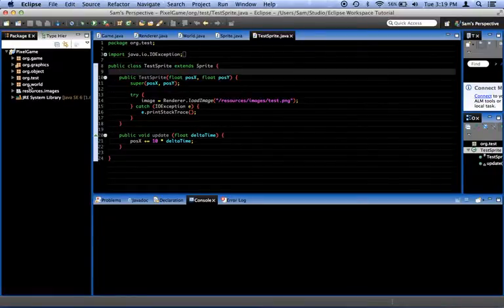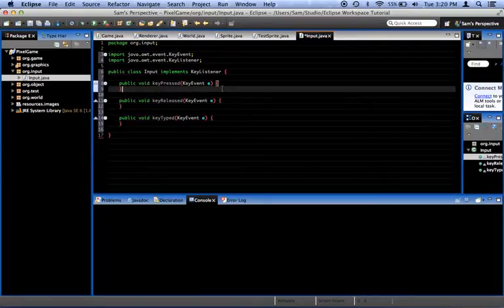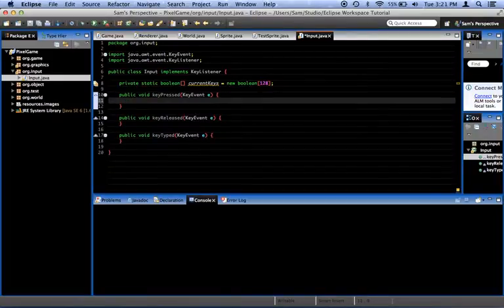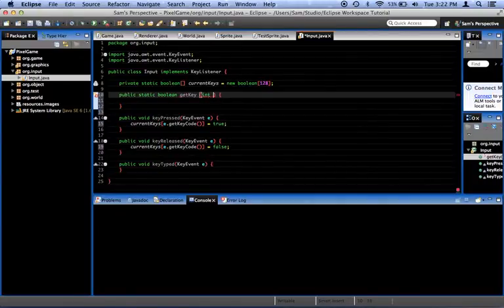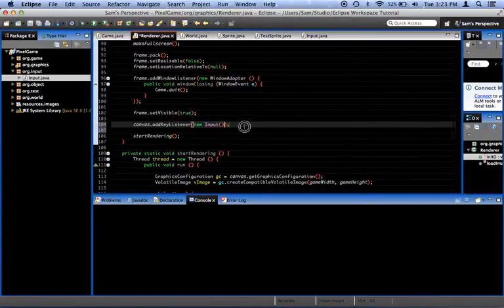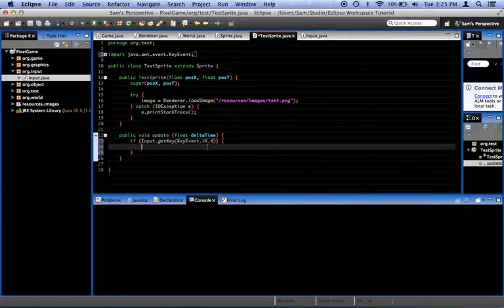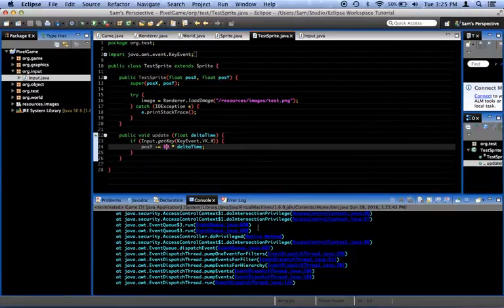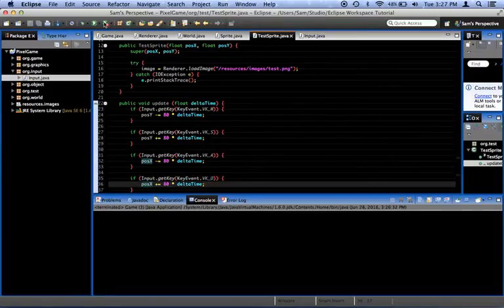Java 2D Pixel Game Tutorial - Episode 9 - Input Handling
Today we create a class for handling key input! Hooray!